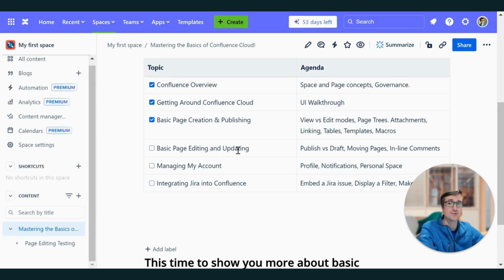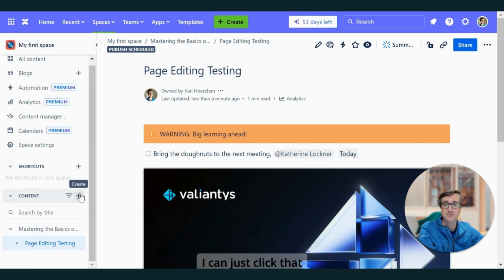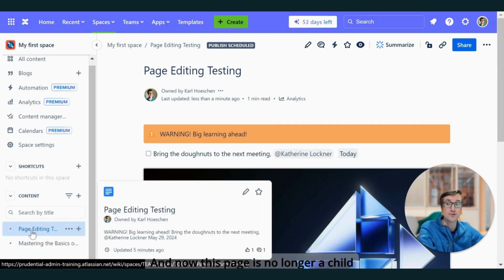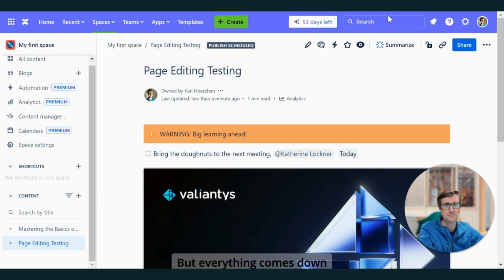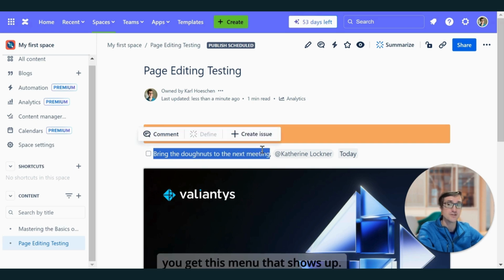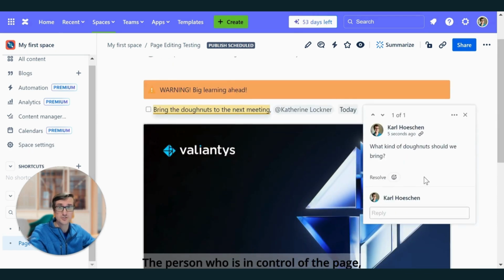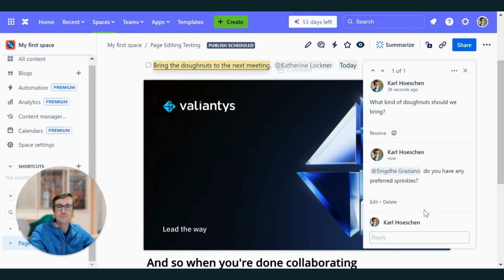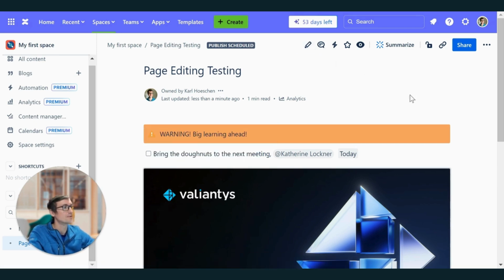Page Trees & In-Line Comments on Confluence | June 2024